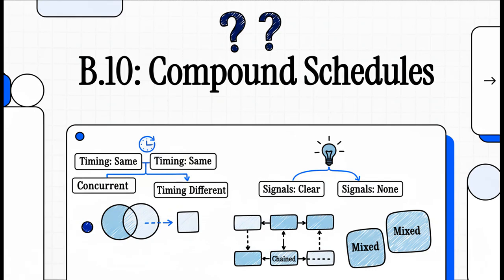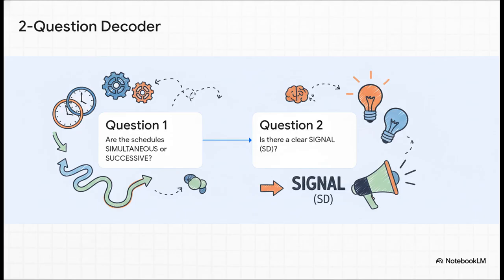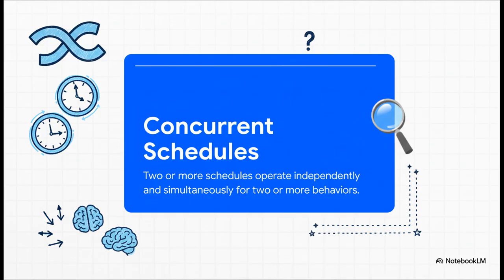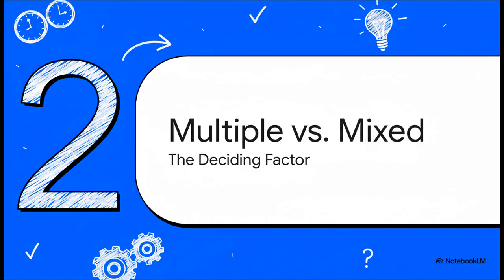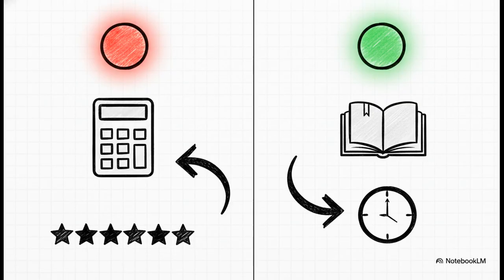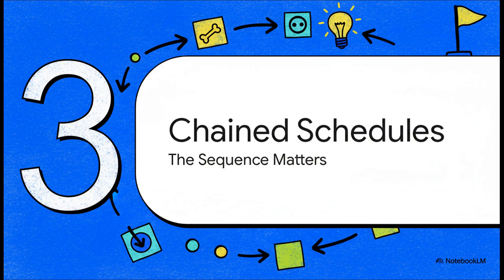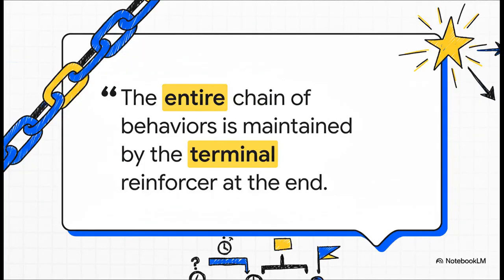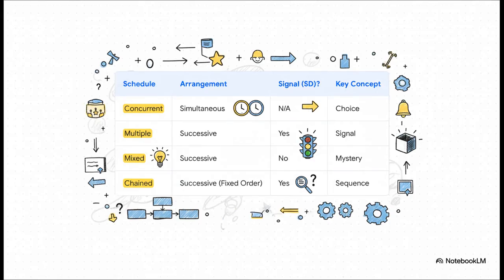Compound Schedules of Reinforcement B-10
Master Task B.10 of the BCBA Test Content Outline: Identify and distinguish among concurrent, multiple, mixed, and chained schedules of reinforcement.

In this video, you'll learn:

✓ What compound schedules are (combinations of simple schedules)
✓ Concurrent schedules (two or more available simultaneously)
✓ Multiple schedules (alternating schedules with discriminative stimuli)
✓ Mixed schedules (alternating schedules WITHOUT discriminative stimuli)
✓ Chained schedules (sequence required for reinforcement)
✓ Clinical applications and exam recognition strategies

B.10 builds on B.9 by combining simple schedules into more complex arrangements. Understanding compound schedules helps explain choice behavior, complex task sequences, and how antecedent stimuli signal different reinforcement contingencies.

Key Concepts:
Compound Schedule = Combination of two or more simple schedules
The Four Compound Schedules:
Concurrent Schedule:

Two or more schedules available AT THE SAME TIME
Organism can choose between options
Different responses, different schedules operating simultaneously
Example: Child can either complete worksheet (FR5 for token) OR play quietly (VI 2-min for praise) - both available
Explains choice and preference

Multiple Schedule (Mult):

Two or more schedules ALTERNATE
Each schedule has a DIFFERENT discriminative stimulus (SD)
Organism can discriminate which schedule is in effect
Example: Red card present = FR5 for tokens; Blue card present = VR10 for tokens
Different stimuli signal different schedules

Mixed Schedule (Mix):

NO discriminative stimuli (can't tell which schedule is active)
Cannot discriminate which schedule is in effect
Example: Sometimes FR5, sometimes VR10, but no signal tells you which is active
Like multiple schedule but WITHOUT the SD

Chained Schedule (Chain):

Two or more schedules presented in SEQUENCE
Must complete first schedule to access second schedule
Each schedule has its own SD
Only final schedule produces primary reinforcement
Earlier SDs become conditioned reinforcers
Example: Complete FR10 (math problems) → then complete FI 5-min (reading) → then get token
Task analysis and behavior chains

Critical Distinctions:
Concurrent = CHOICE (simultaneous options)
Multiple = ALTERNATING with signals (has SDs)
Mixed = ALTERNATING without signals (no SDs)
Chained = SEQUENCE (one after another)

Clinical Examples:
Concurrent:

Child chooses between completing work (token) or free play (automatic reinforcement)
Dual attention sources available (parent and sibling)
Choice board with multiple activity options

Multiple:

Green light (SD) = VR5 for correct responses; Red light (SD) = extinction
Teacher A present = continuous reinforcement; Teacher B present = VR3
Morning session = FR3; Afternoon session = VI 2-min (clear signals)

Mixed:

Sometimes praise after every response, sometimes after variable responses, no way to tell
Unpredictable alternation between schedules without cues
Real-world social contingencies often mixed schedules

Chained:

Task analysis: Pick up toothbrush → apply toothpaste → brush teeth → rinse → receive praise
Token economy: Complete step 1 → advance to step 2 → advance to step 3 → earn backup reinforcer
Multi-step academic task with reinforcement only at completion

Chained Schedules:

Teaching multi-step sequences
Token economies (complete chain to earn reinforcement)
Earlier SDs maintain behavior through conditioned reinforcement

Exam Tips:

Concurrent = TWO options at SAME time (choice)
Multiple = schedules alternate WITH signals
Mixed = schedules alternate WITHOUT signals
Chained = one schedule AFTER another (sequence)
Look for keywords: "simultaneously" (concurrent), "signals" (multiple), "no signal" (mixed), "sequence" (chained)
Behavior chains and task analyses use chained schedules
DRA procedures involve concurrent schedules

Quick Memory Aid:
Concurrent = Choose (simultaneous)
Multiple = Multiple signals (discriminate)
Mixed = Mixed up (can't tell)
Chained = Chain together (sequence)

📌 Playlist: Domain B - Concepts and Principles (24 questions, 14% of exam)

⏮️ Previous: B.9 - Simple Schedules of Reinforcement
⏭️ Next: B.11 - Operant and Respondent Extinction